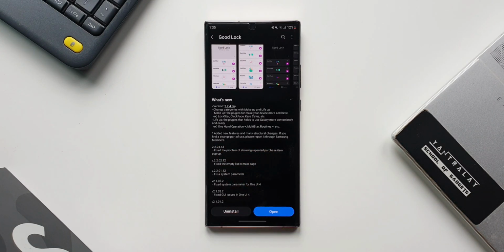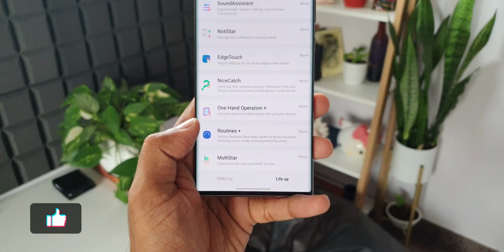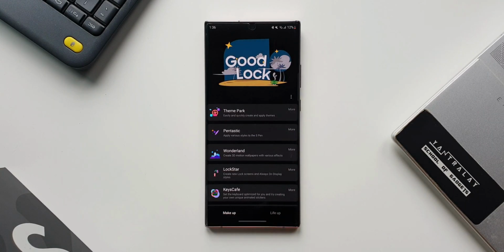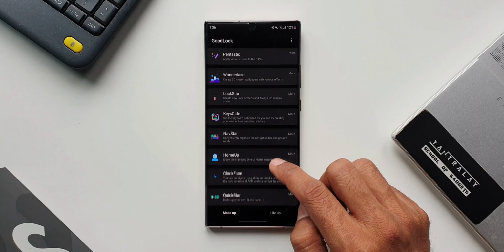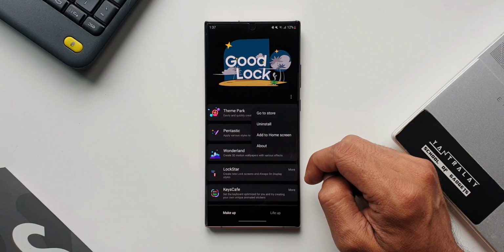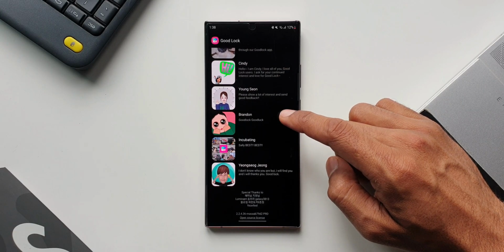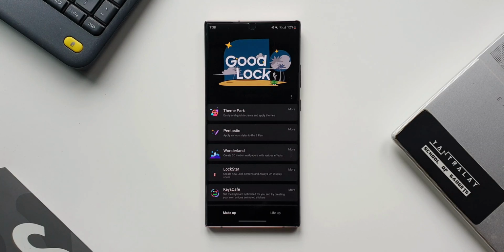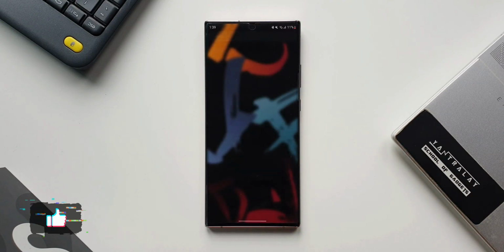Samsung One UI 5.0 - A Brand-New Samsung GOOD LOCK App is here!